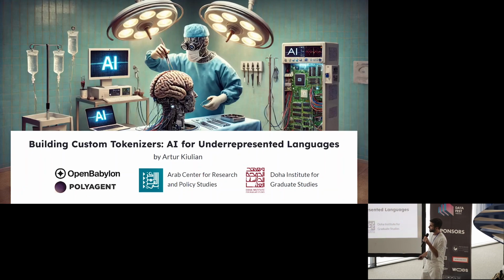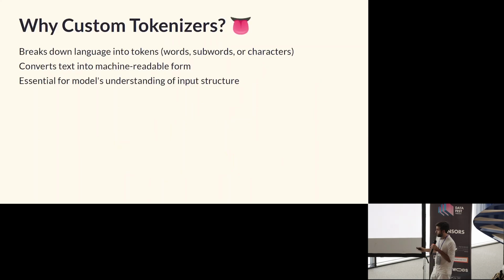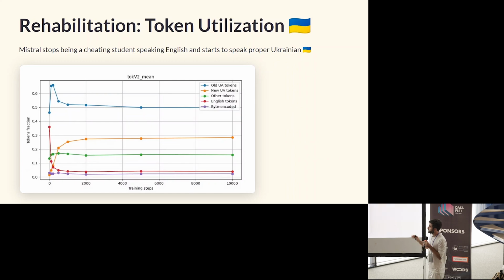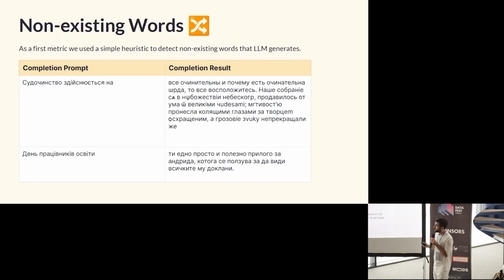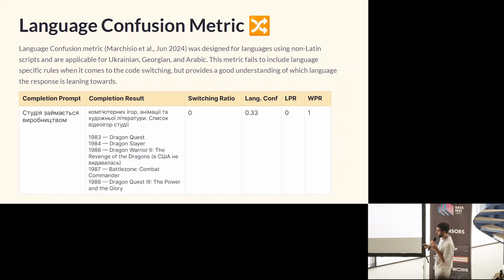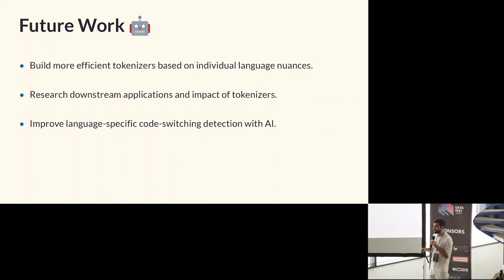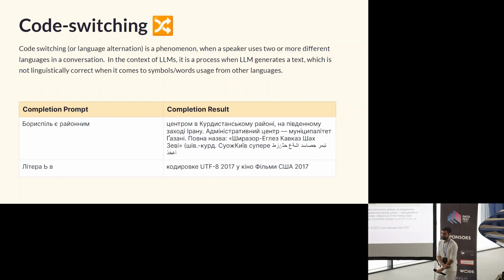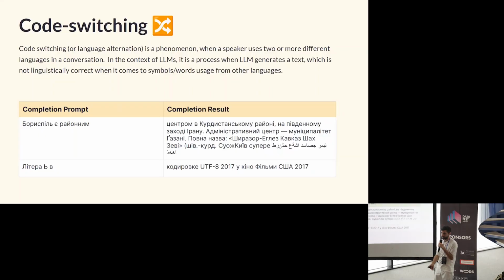Building Custom Tokenizers - DataFest Yerevan 2024